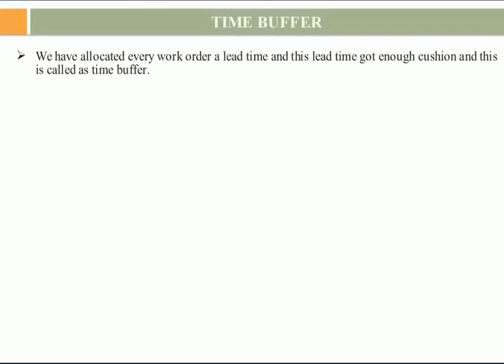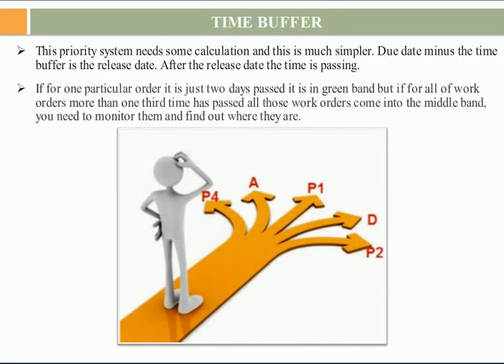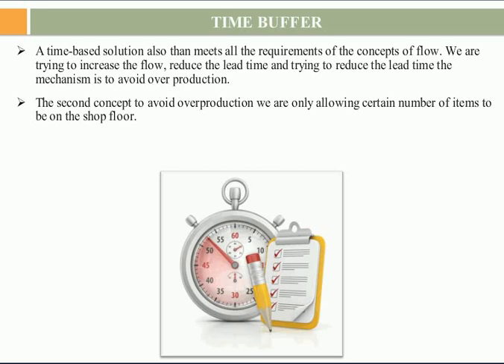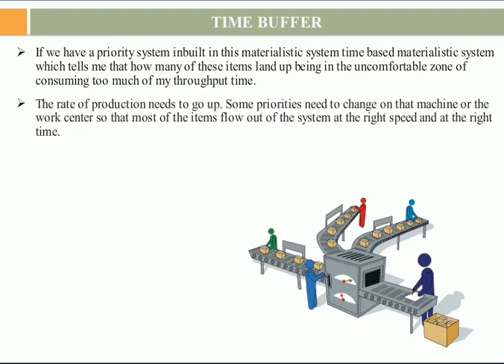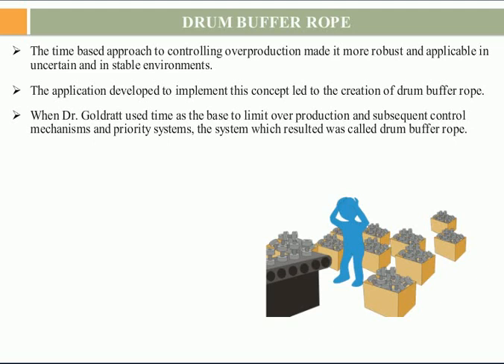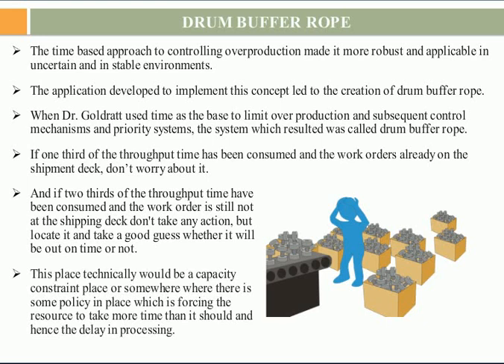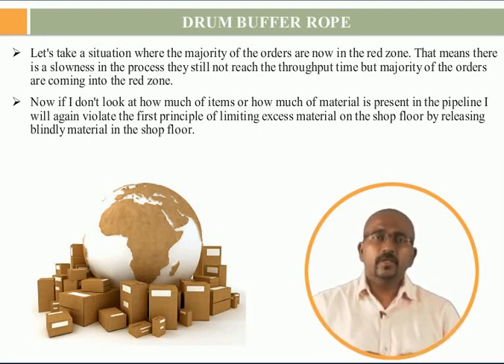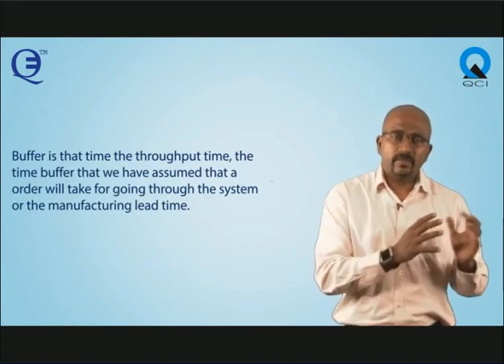The Principles of Flow (Part 4)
Evolution of principles of flow:
The principles of flow are the universal concept that can be applied to any manufacturing organisation . Understanding these principles allows us to increase throughput of an organisation and also clearly understand why Ford’s and Ohno’s systems were successful and similar in concept but the application of this flow concept in two different environment lead to creation of two great manufacturing systems.